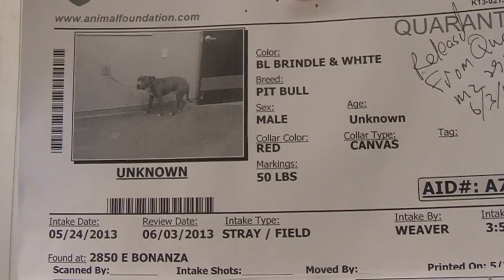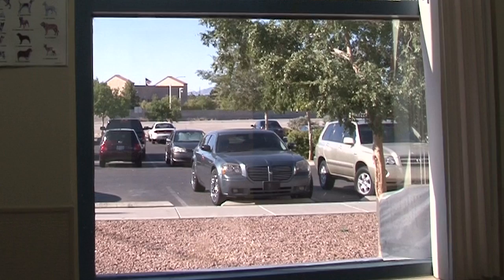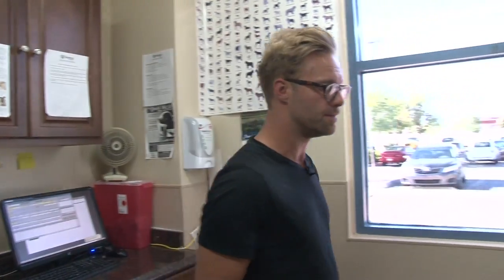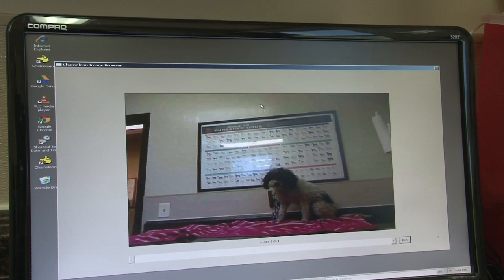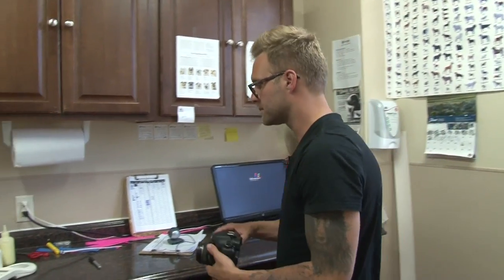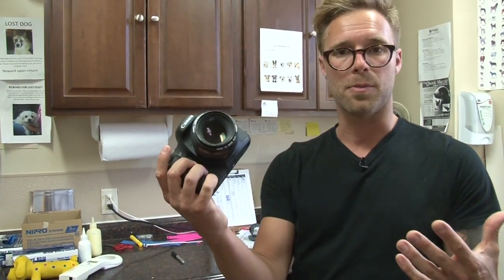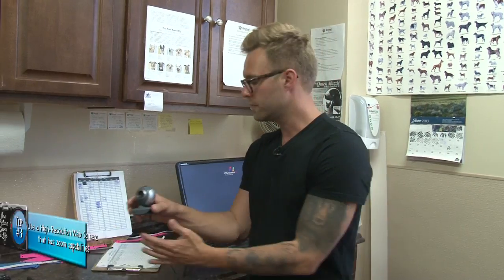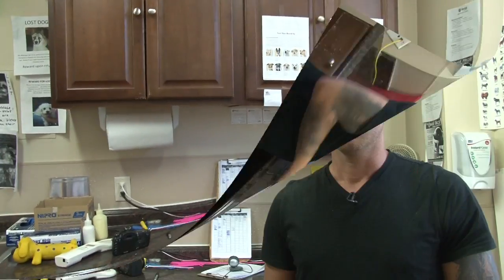Quick tip: How to take Better intake photos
Seth Casteel of Underwater Dogs gives a quick tip on how to take better intake photos at a shelter to save more pets' lives. Learn more about One Picture Saves a Life